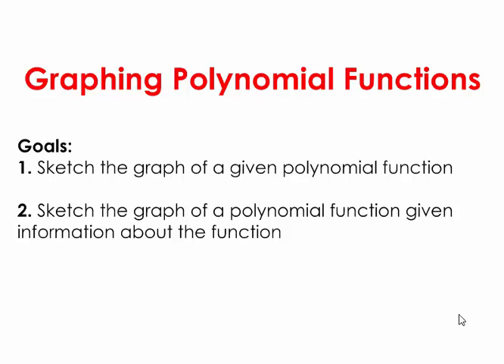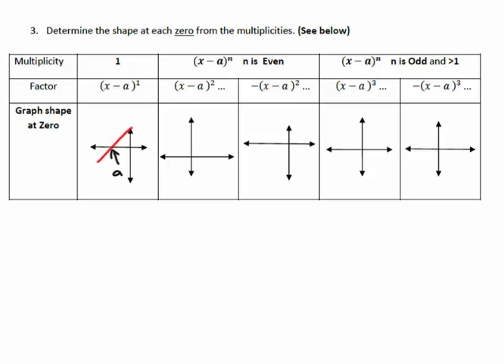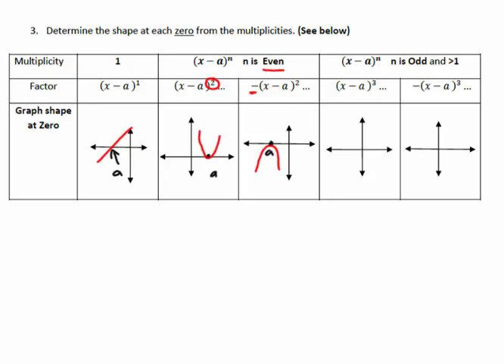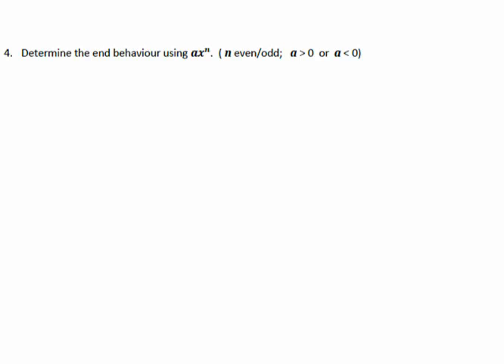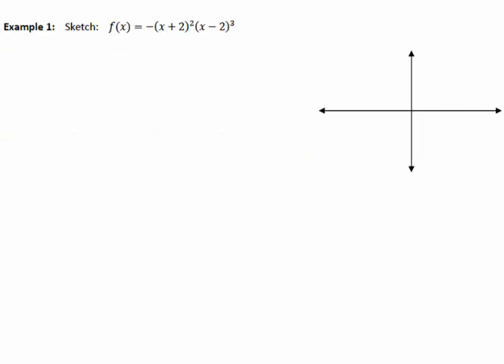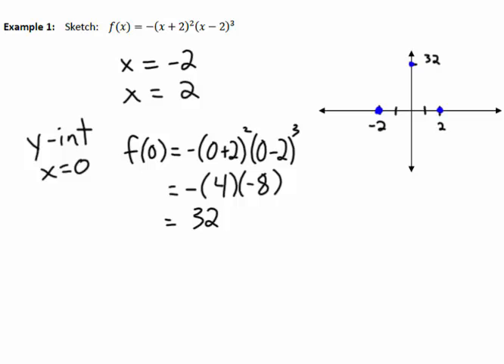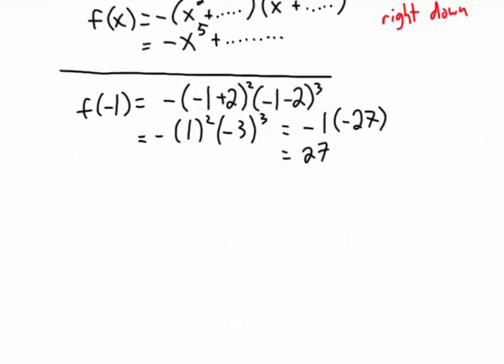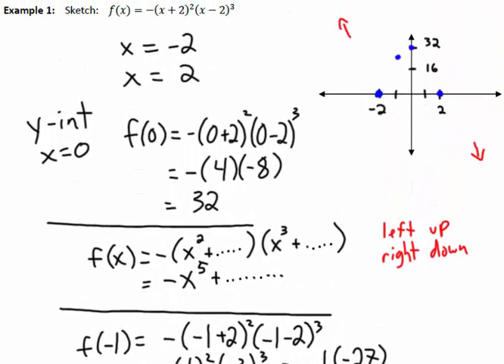2.2 Graphing Polynomial Functions